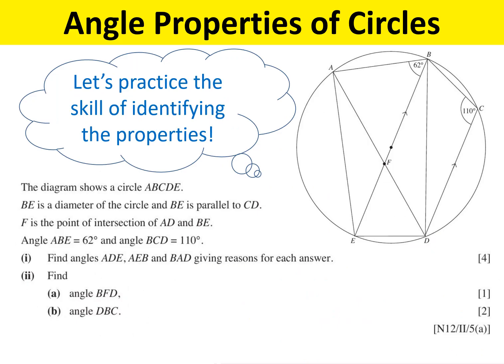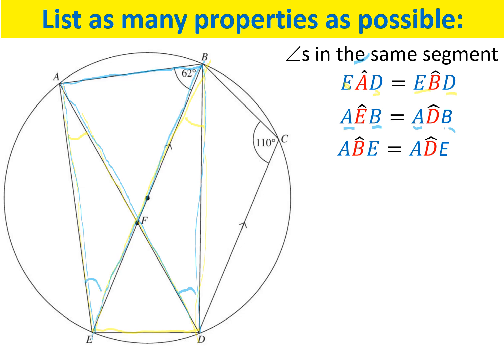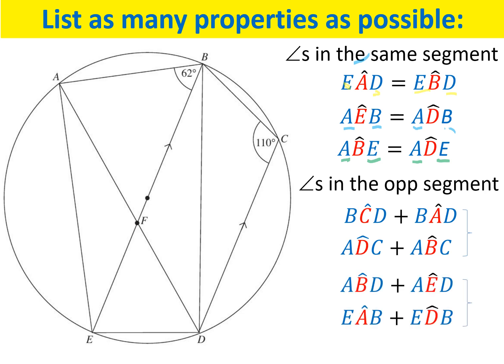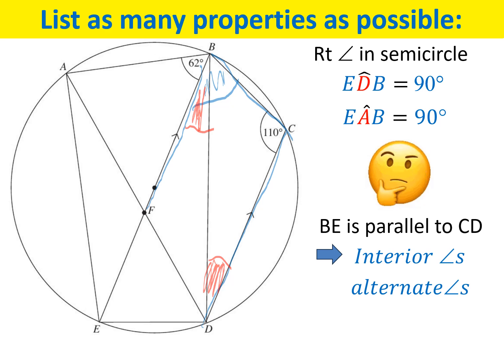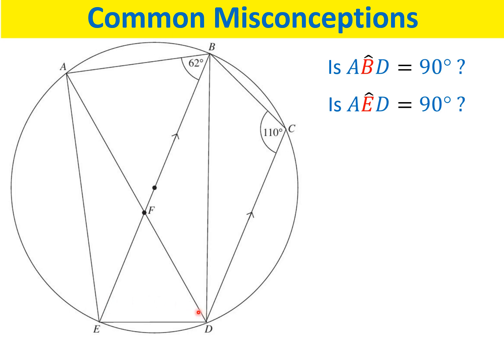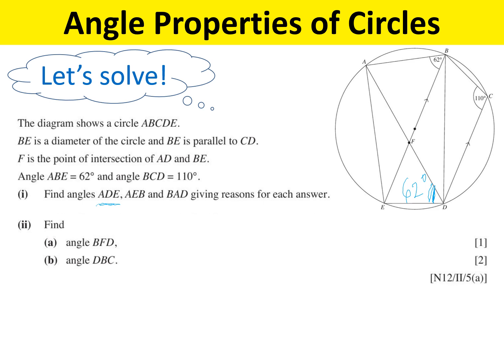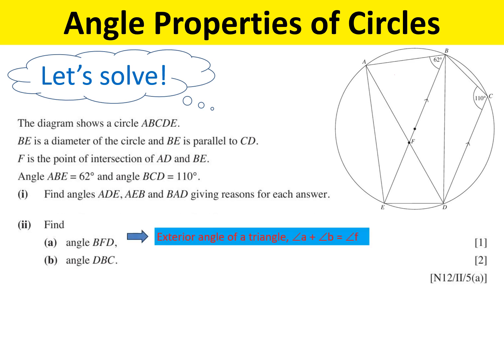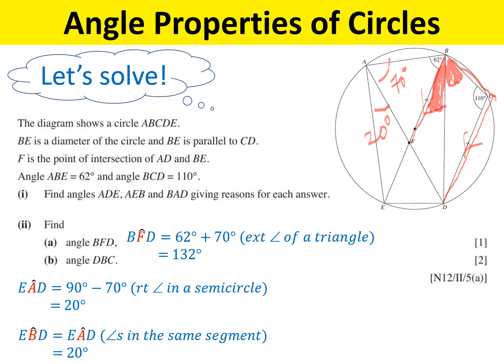Do Not Skip This Step in Circle Theorems! ⭕📐 (Part 2)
Many students lose marks in circle theorem questions because they skip one crucial step! 😱
In this video, we solve a challenging Angle Properties of Circles problem — step by step — and show exactly why every reasoning line matters.

You’ll learn how to:
✅ Identify angles using the diameter and parallel chords
✅ Apply angle in a semicircle and angles in the same segment
✅ Write reasons clearly for full marks

Perfect for O-Level, N-Level, and IGCSE students revising geometry and circle theorems!

📘 Question includes:

Finding ∠ADE, ∠AEB, ∠BAD

Finding ∠BFD and ∠DBC
with clear reasoning for each answer.

💡 Don’t skip — this is where many go wrong!